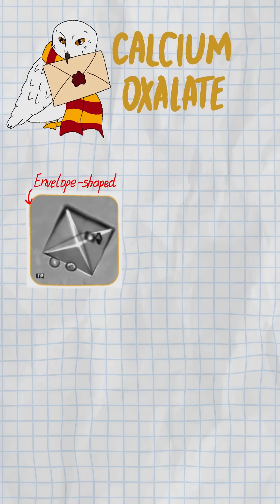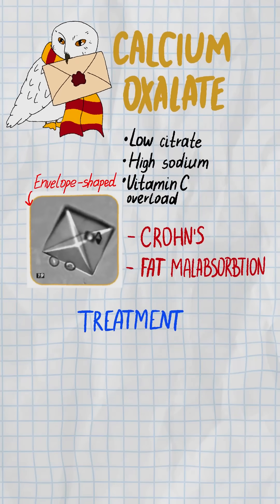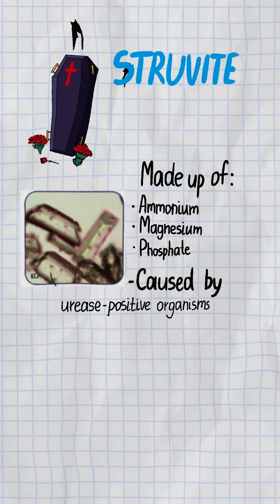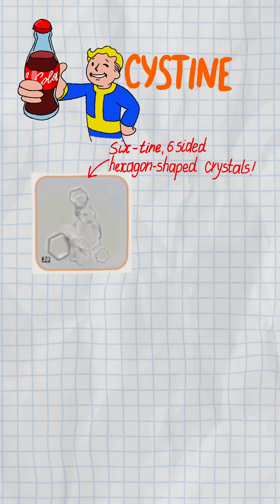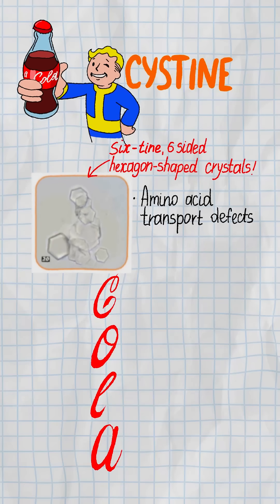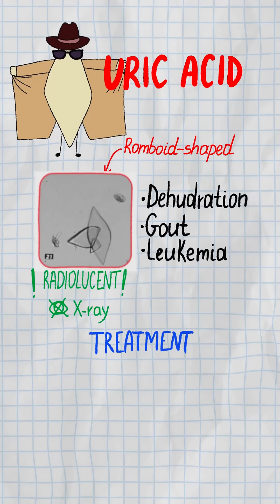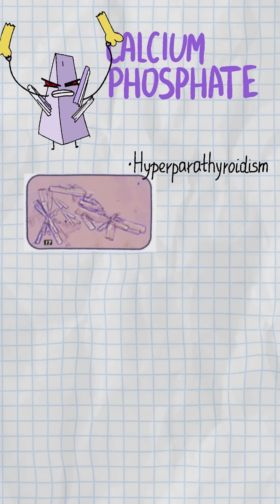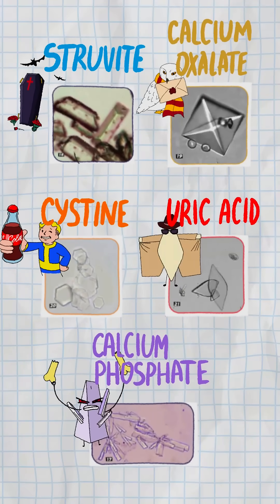High-Yield Kidney Stones Mnemonic for Pre-Meds & Med Students | MCAT & Step 1 Study Tips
Flank pain got you sweating? Learn to ID all 5 kidney stone types in under 60 seconds with high-yield visuals and unforgettable mnemonics. Whether you're prepping for the MCAT or grinding for Step 1, this whiteboard breakdown covers shapes, causes, and treatments—fast. Perfect for pre-meds, med students, and anyone who loves efficient, visual learning.

Master high-yield nephro facts with our “Stone Cold Stunners” showdown—because your ureter deserves better. 🧠💥